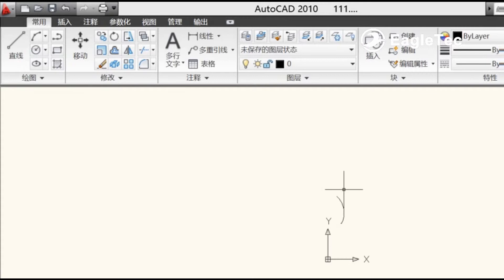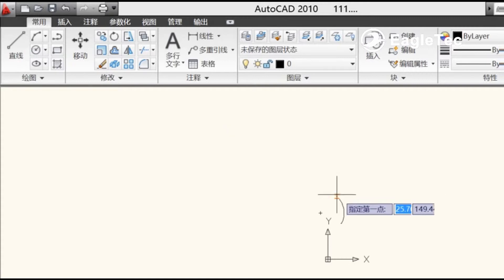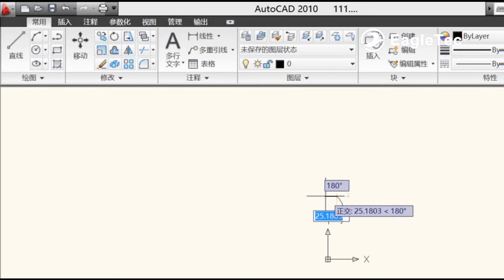CNC Wood Lathe Programming Tutorial – How to Make Design for Column Broaching Project?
The video above is a detailed programming tutorial about EagleTec cnc wood lathe machines. It shows how to make design for a broaching project, step by step. Hope it is helpful for you.

EagleTec cnc wood lathe adopts cnc controller which is special for wood turning equipments, model is A132 from RichAuto. The advantage of this controller is that it can read file with extension name ***.dxf directly, so the G code toolpath is no need to generate any more for our lathe machine. To make design, we just make the ***.dxf drawing as the video shows here.

Detailed Steps:
Step 1. Please open the wood turning design in AutoCAD software.
Step 2. In the drawing, the part that needs to be grooved is retained, and the rest is deleted.
Step 3. The broaching depth is defined by making two line segments at the top and bottom of the broaching line.
Step 4. Set the coordinate origin to the lower left corner of the drawing content.
Step 5. Save it with file extension *.dxf

EagleTec has been committed to the manufacture of CNC wood turning lathes for many years.
Jinan EagleTec Machinery Co.,Ltd.